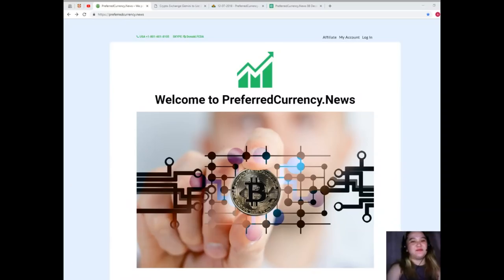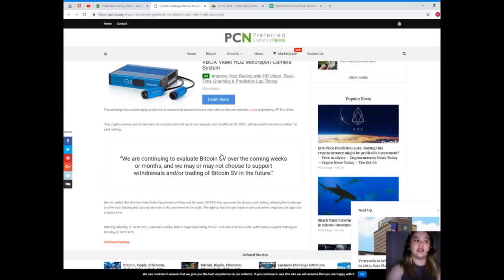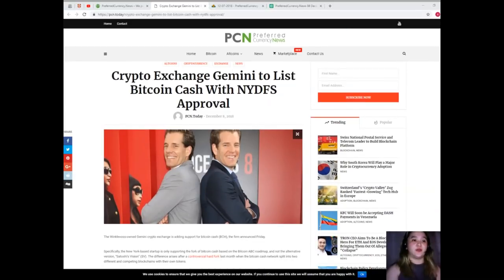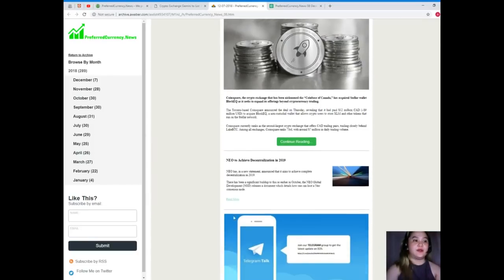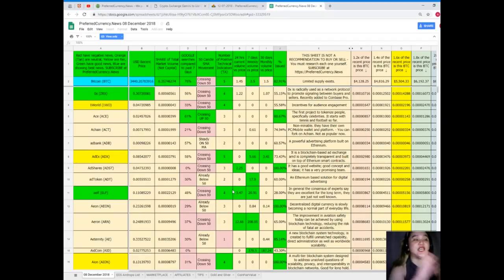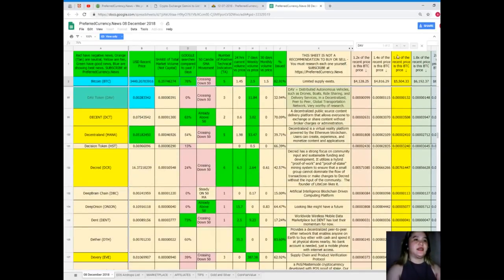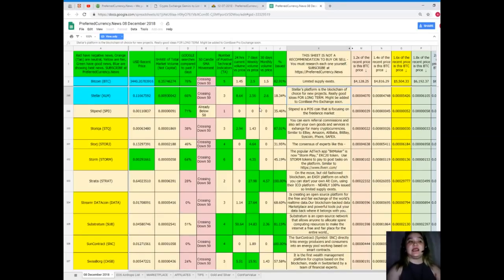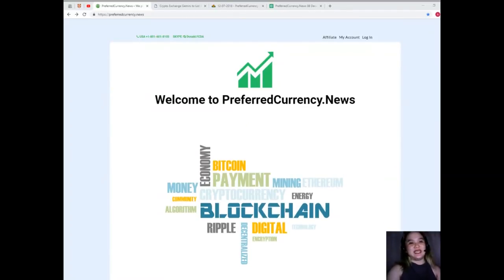Will Trump's economy and your PCN research moon your Bitcoin?!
(add your listings here)
for the latest news
to place your additional listings.